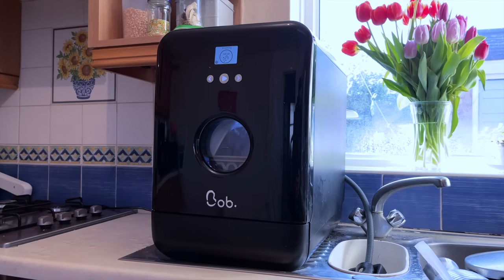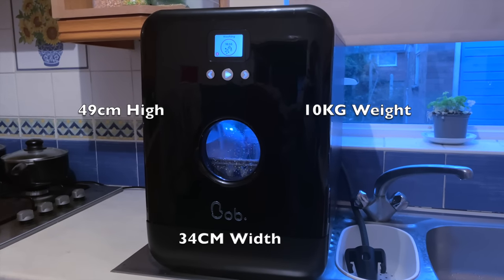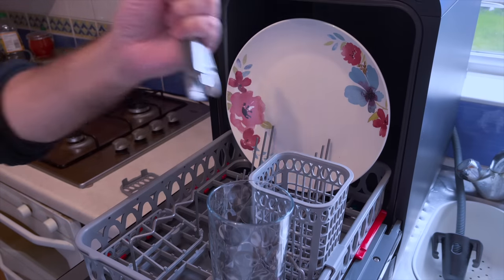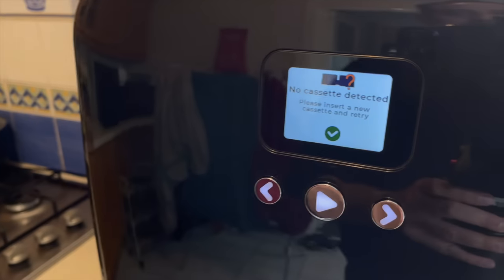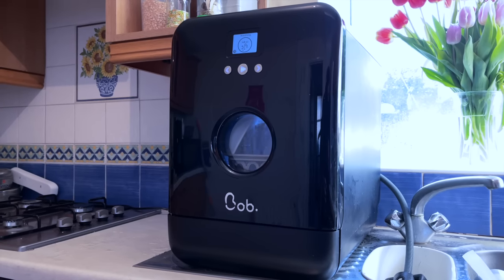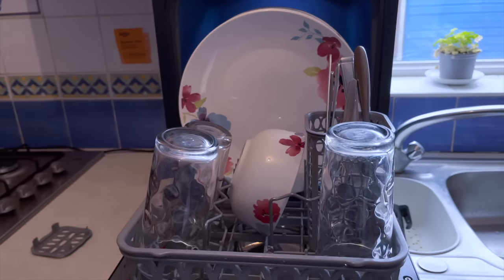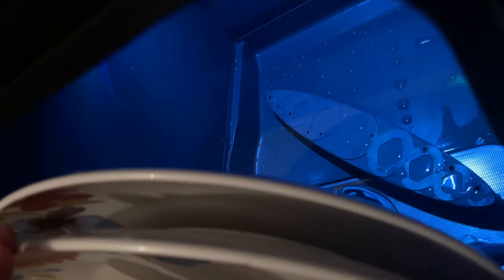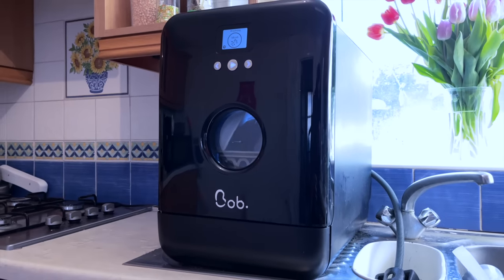Smallest & Fastest Dishwasher in the World - BOB Mini Dish washer (Space, Energy & Water Saving)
✅ Amazon UK